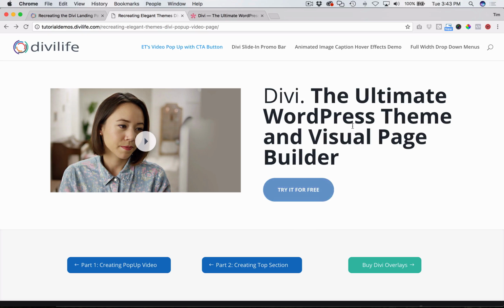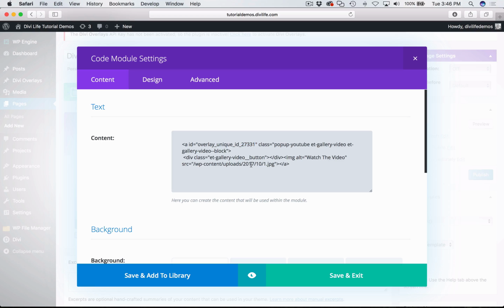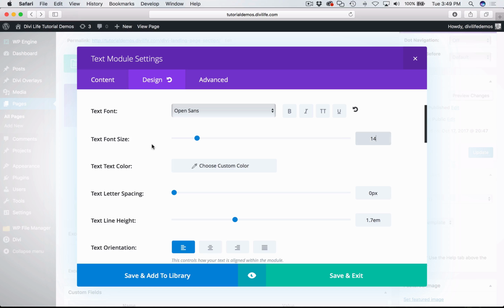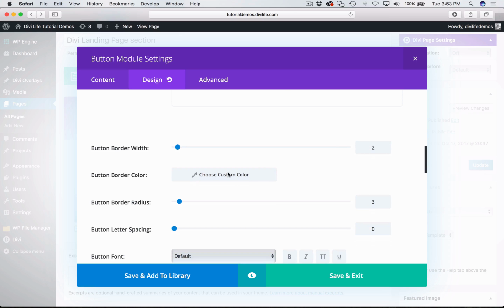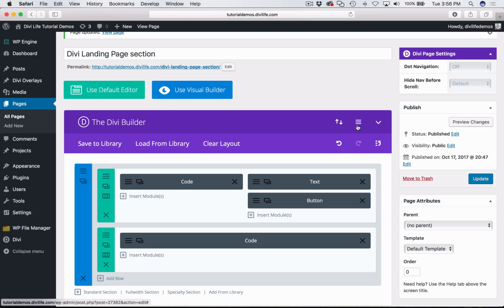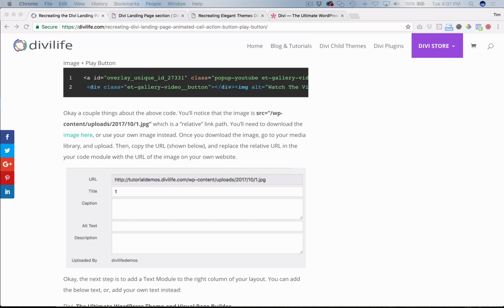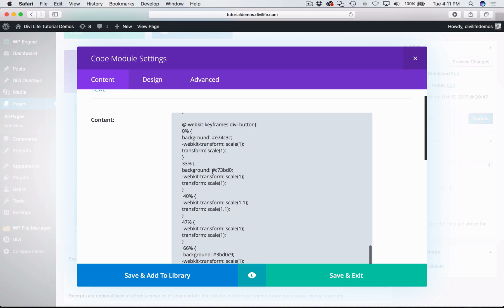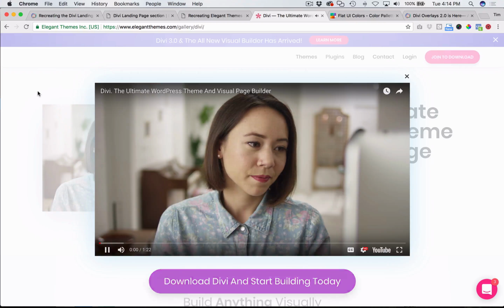Recreating ET's Divi Landing Page Section with Animated CTA Buttons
In this tutorial, we recreate the top section of the Divi Landing Page by Elegant Themes. This tutorial features the animated (growing) play button on hover, as well as the animated call to action button. In the blog post, you can download the layout we create for free, and import into your own Divi site.